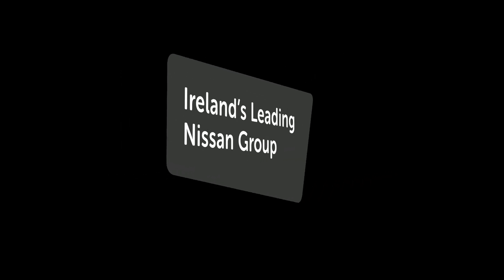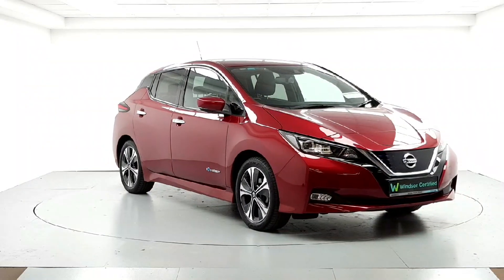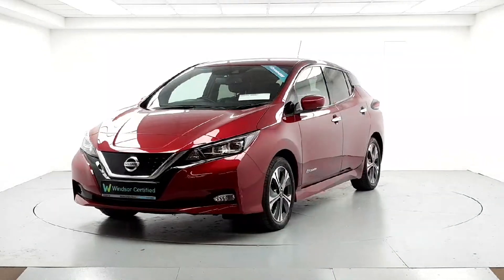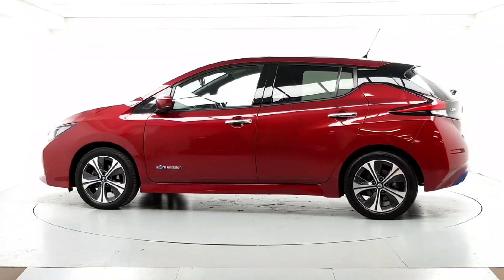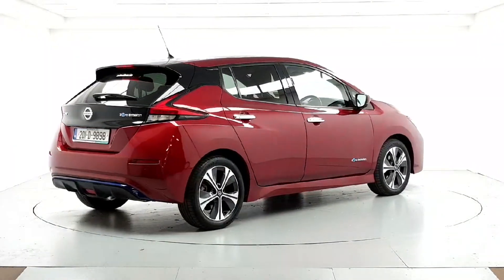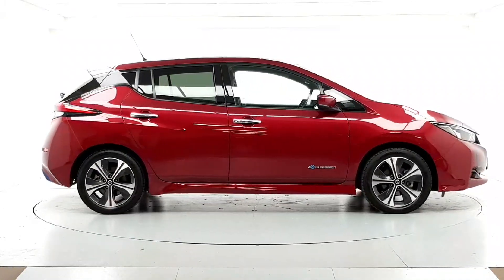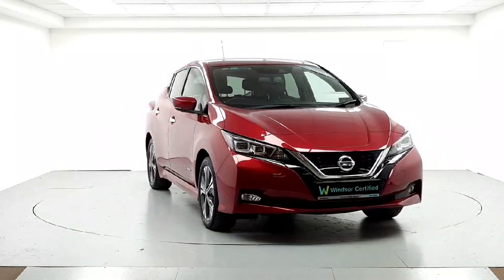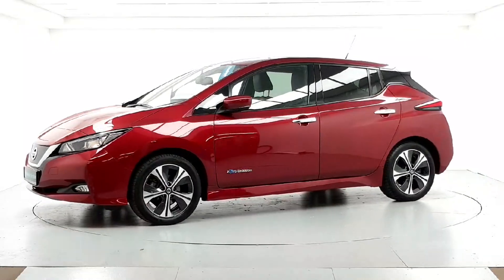201D9898 - 2020 Nissan Leaf 40k EV SVE 40KW 19 4DR Auto RefId: 370906